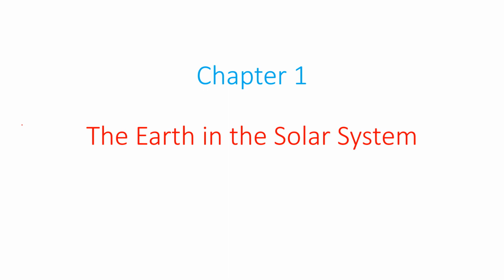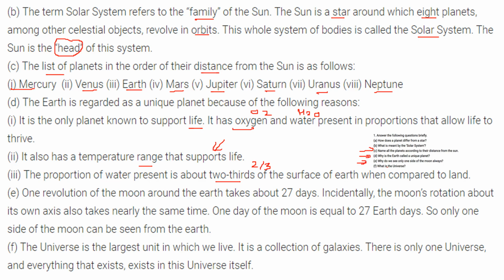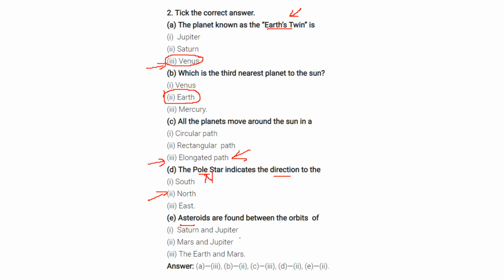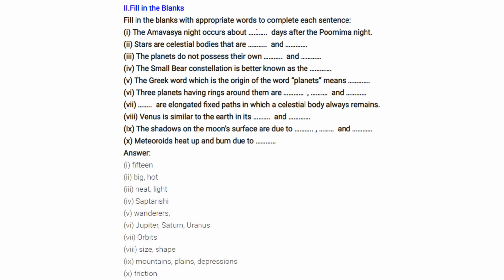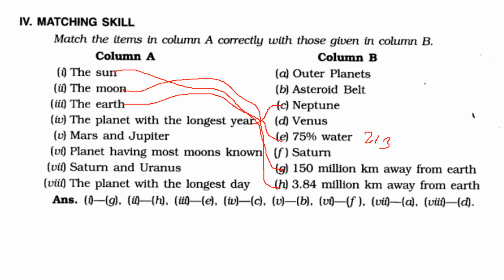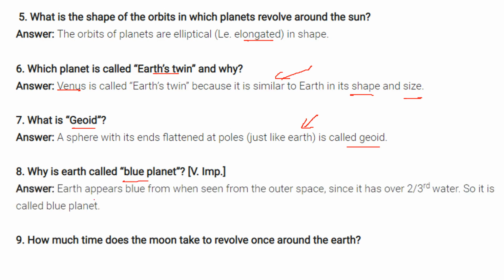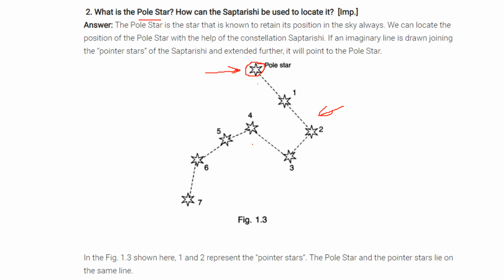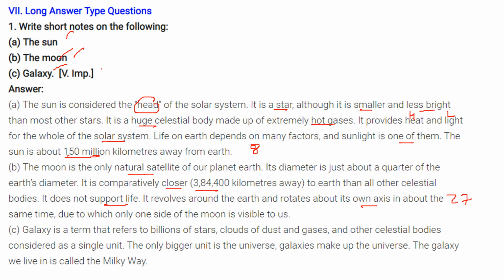Earth in Solar System Solutions Chapter 1 CLASS 6 NCERT Geography